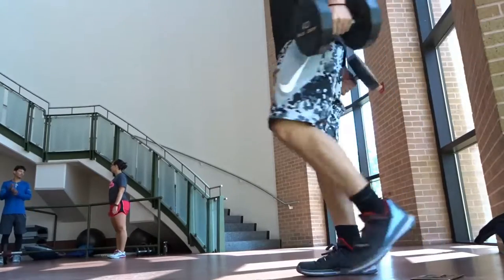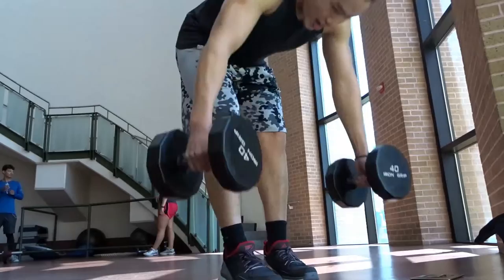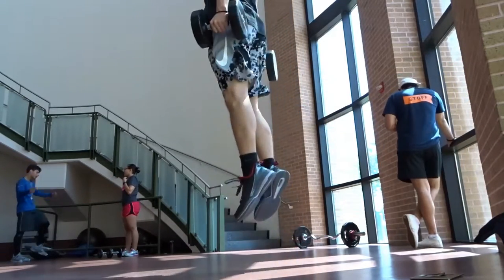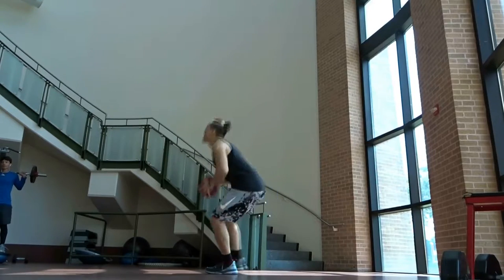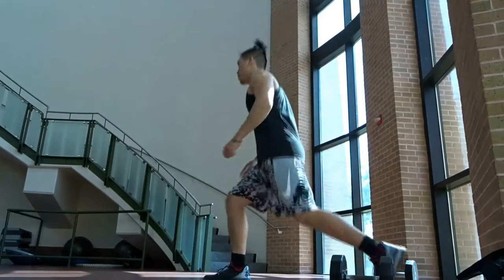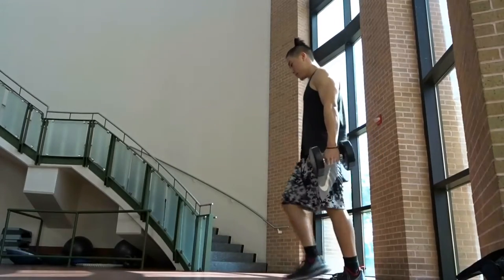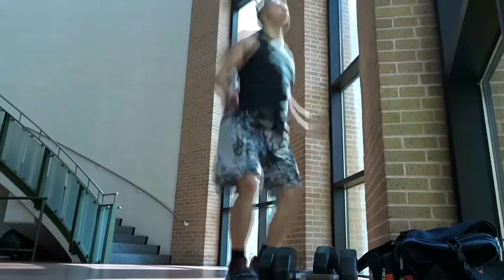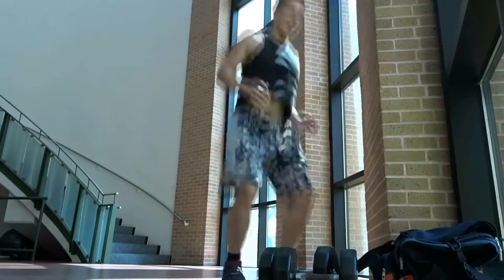ASIANS CAN'T JUMP: HOW TO INCREASE VERTICAL LEAP (WORKOUT 3)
This is a program that I am following and have followed in the past. I gained a couple inches on my vertical when I tried it for only a month, but I did not follow everything to the T. So this time I decided to follow every detail and see how much my athleticism improves.